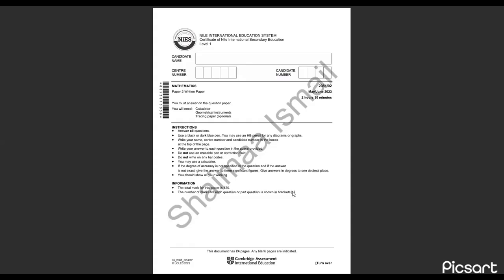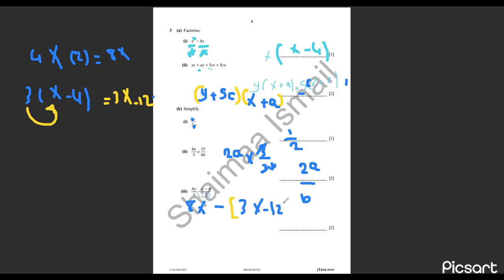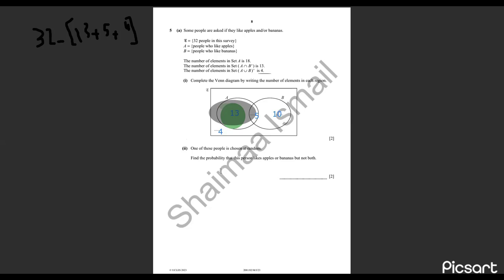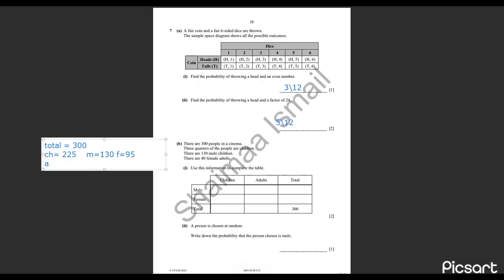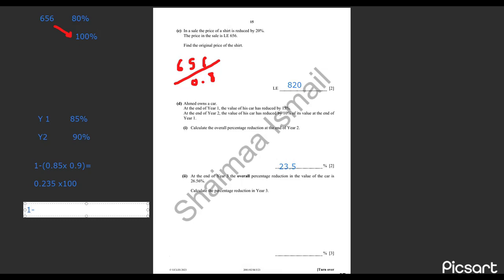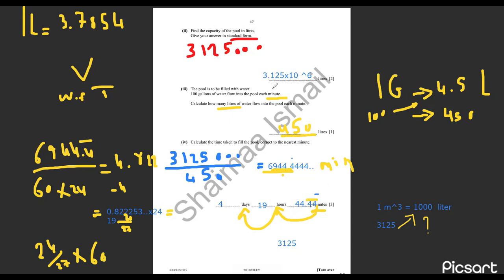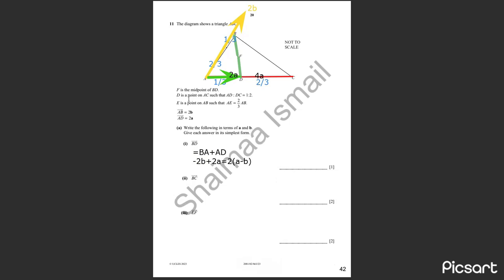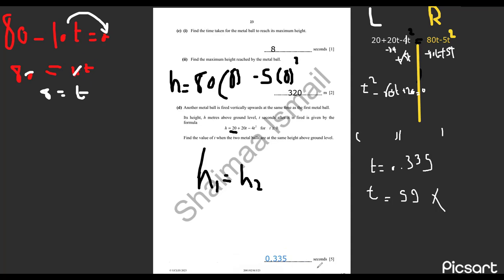Ol rev 4 ( 2081 p2 2023)